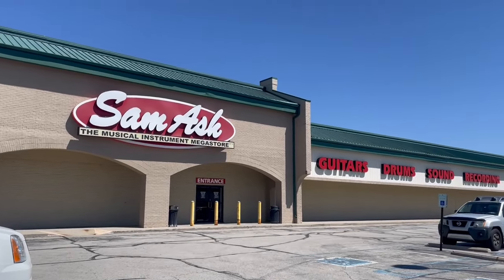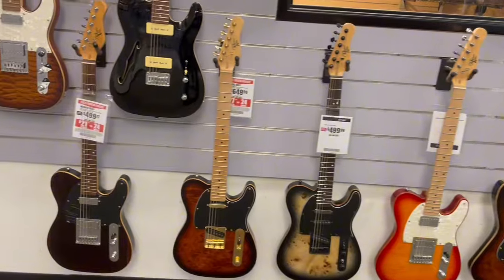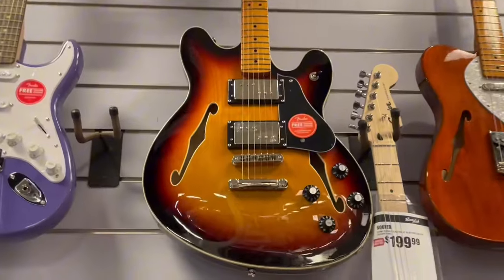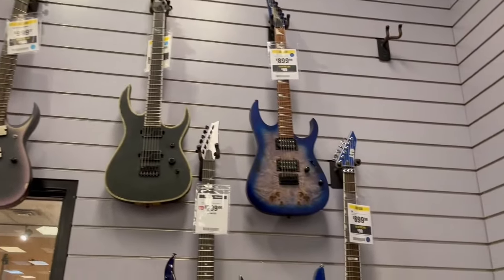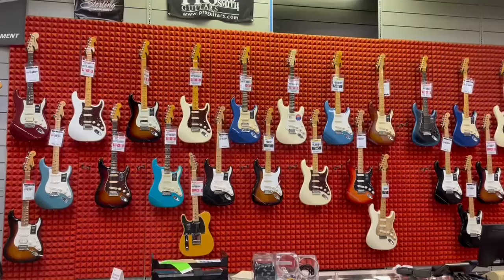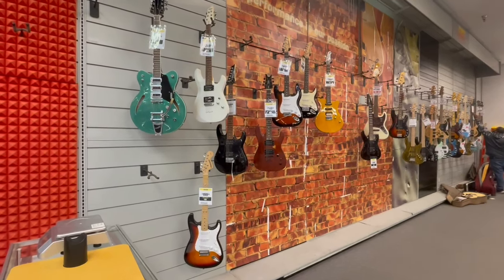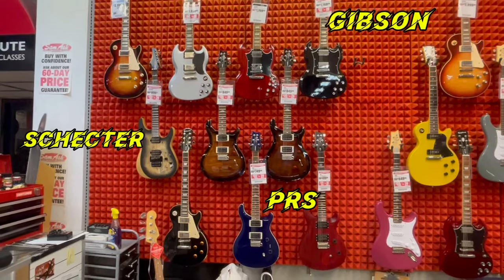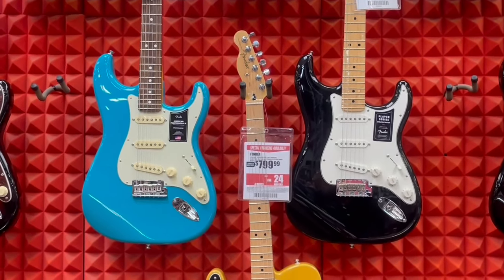Quick Sam Ash Guitar Tour | See Anything "YOU" Like?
What kind of guitars do you like. I enjoy walking through guitar stores and admiring the variety of models wherever my travels take me. And when visiting a new city/state, I sure try to include a tour at your local guitar store. I enjoy sharing with you viewers as I have had a fantastic time over the year visiting and playing many different models. When I was young, I never took advantage of going in and playing. I was too shy, embarrassed and besides, I already had a guitar, what do I need to look at or buy another one for. Plus, I couldn't afford another, even if I wanted.
Now that I'm all grown up now,  I surely hope you enjoy the time as much as I have!